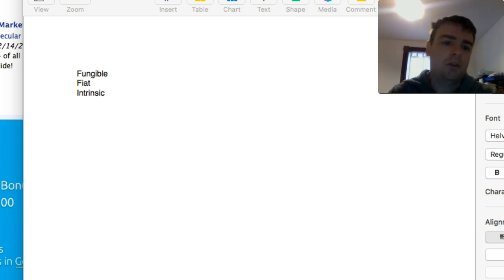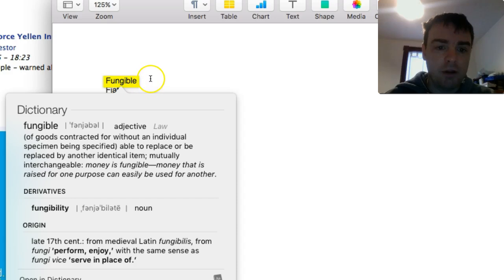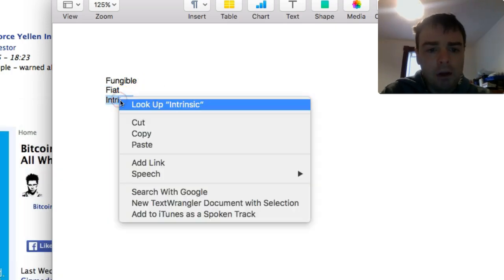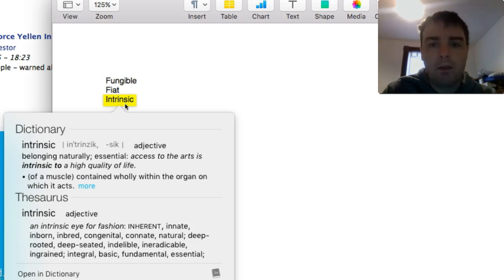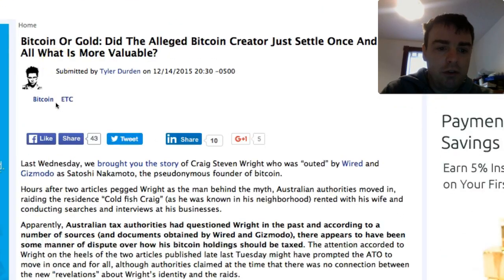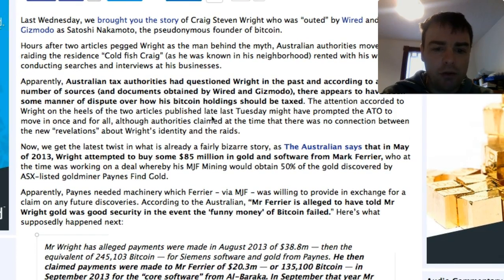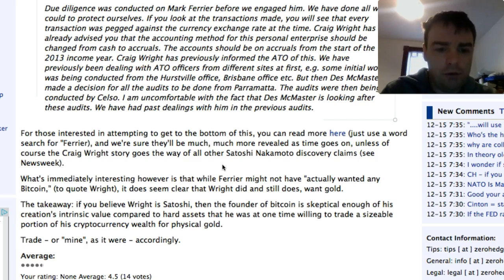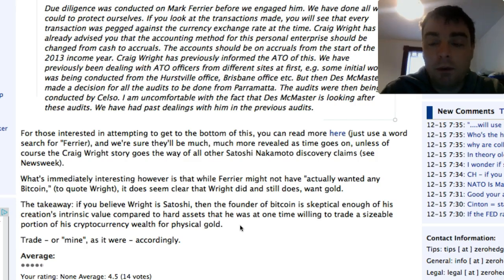What Does Intrinsic value mean? Bitcoin, Gold, Silver - Bitcoin a good investment?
Is bitcoin a good investment? This is a quick review of what is considered real money, real assets verses fiat currency, fungible money and what intrinsic value means.

I would consider bitcoin potentially a good investment but only one with which you have money to gamble. Its not a real asset, it has no intrinsic value, it can't be made into products, consumed, eaten. So should there be any REAL trouble in the economy, you would stand to lose a lot of value if you hold lots of bitcoins.

Property / real estate, precious metals and railroads, and livestock are examples of items with intrinsic value, tangible, tradable items that are always worth something no matter what the economy or world is doing.